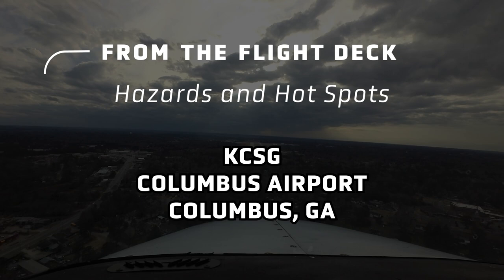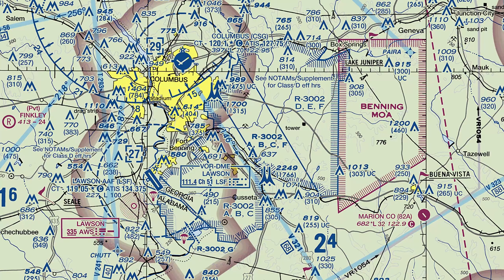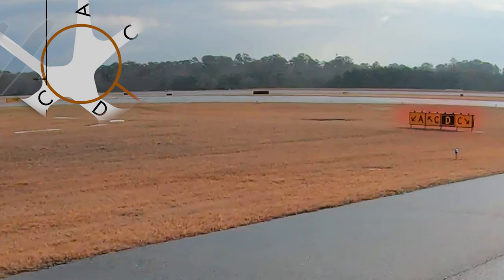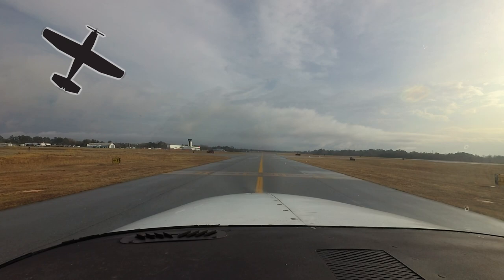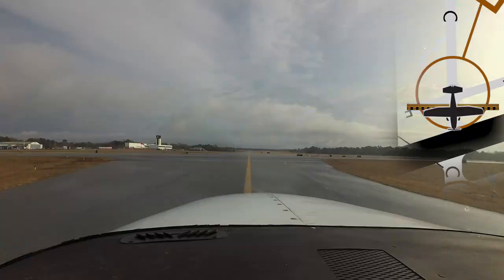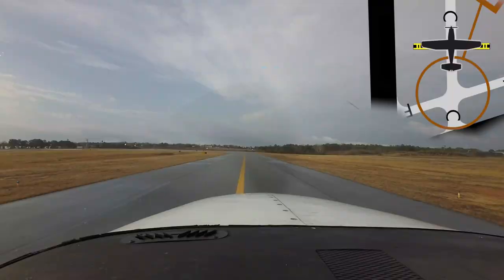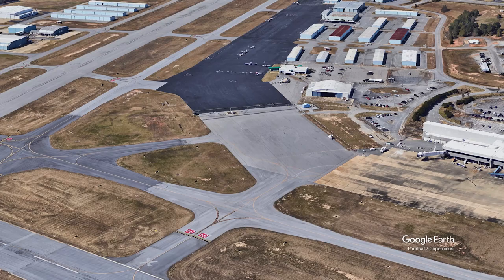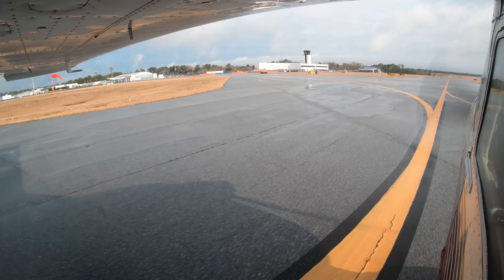From the Flight Deck - Columbus Airport (CSG)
Columbus Airport is a small- to medium-sized, primarily general aviation airport. This airport serves the occasional military and commercial flight, as well as some business aircraft outside of local operations. It is located on the north end of the city of Columbus, GA, and is 10 miles north of the Lawson Auxiliary Airfield. Fort Benning and its associated restricted airspace begin just 3.5 miles south of Columbus, and pilots approaching from the east and south must make themselves aware of this airspace in order to avoid possible conflicts. The runway configuration consists of two intersecting runways, and CSG’s taxiway system provides access to all facilities located primarily on the north and west sides of the airport. Full length, parallel taxiways provide access to all runway ends. This video prepares pilots for hot spots and other challenges at CSG.

for supplemental "pilot handbook" information on this airport including airport-specific cautions, information local controllers want pilots to know, airport communications, airspace details and other preflight planning resources.